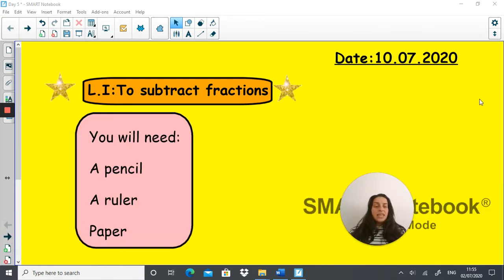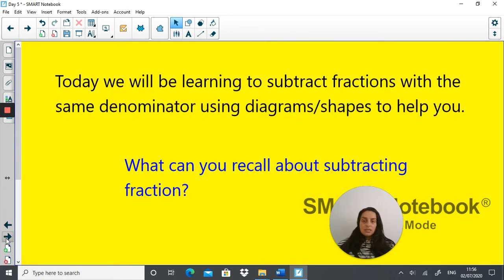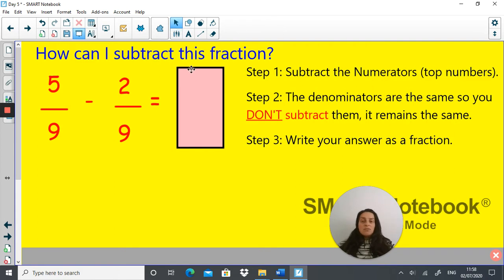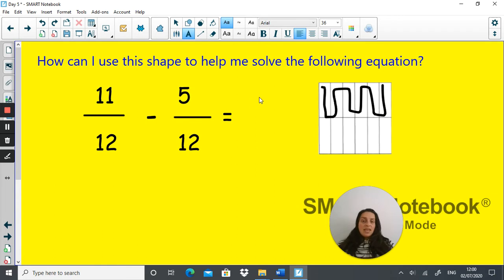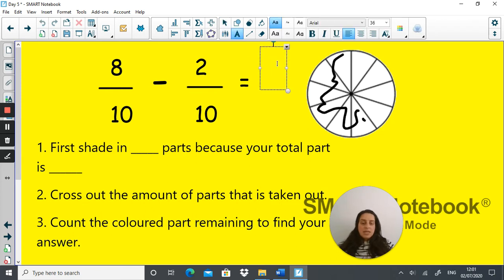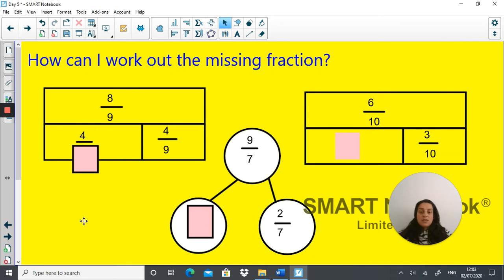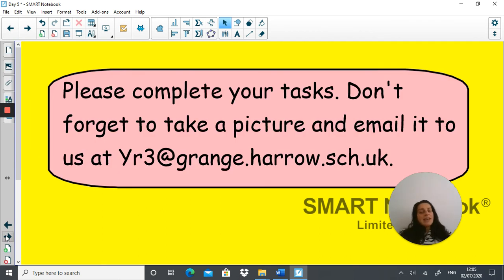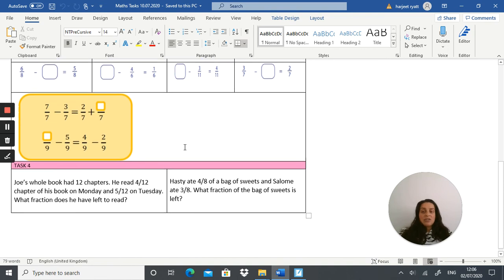10 07 20 Year 3 Maths - Subtracting Fractions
Friday's Maths lesson for Year 3.
Make sure you take a photo of your work and email it to so your teacher can see and award you Class Charts points! You may also earn an Emerald or Gold certificate!